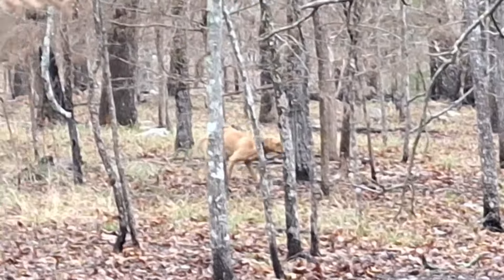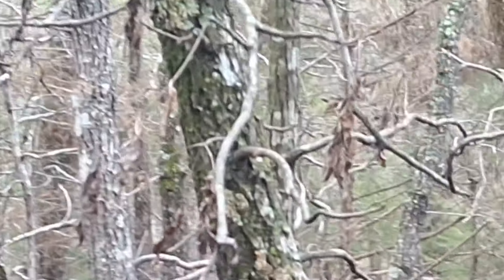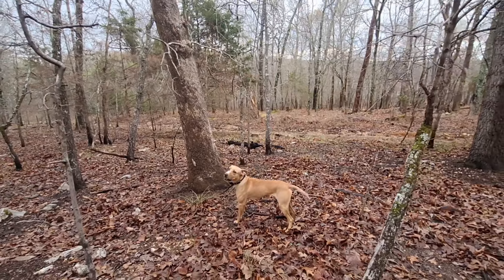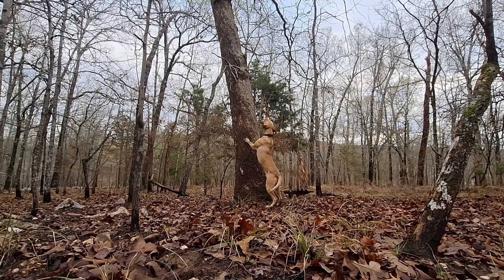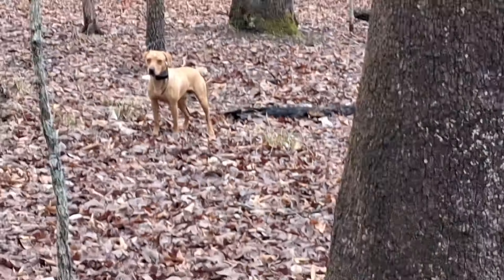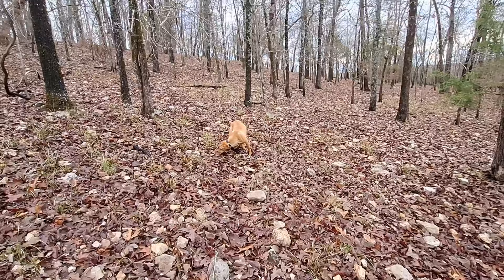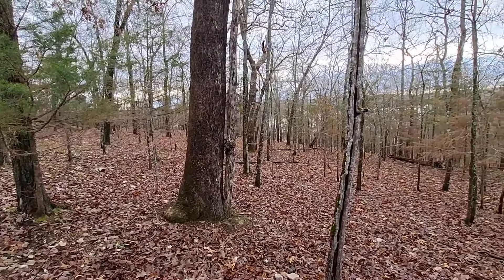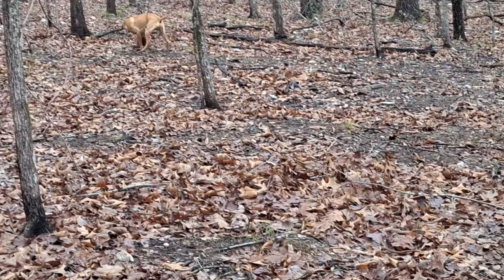Squirrel Hunting With Dogs: Hunt Study March 26, 2024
Topics include: Staying close to your hunting dog. Winding unseen squirrels. Sneaking up on game when the leaves are wet.